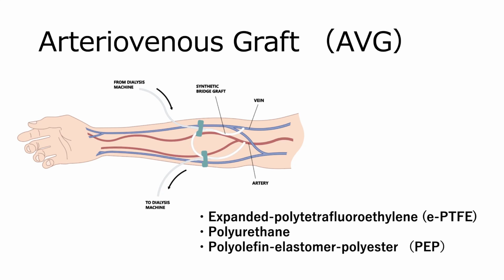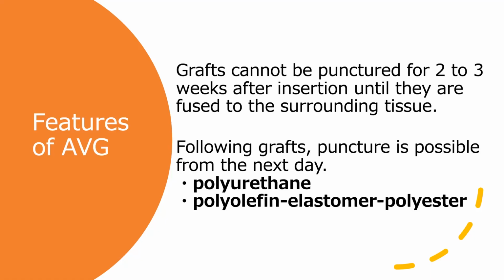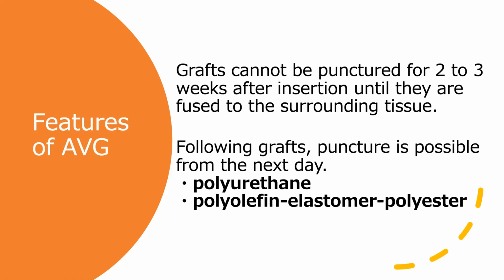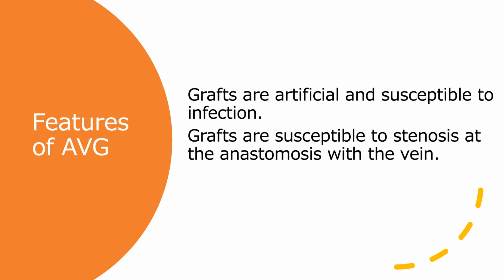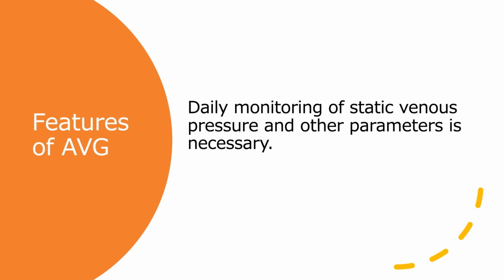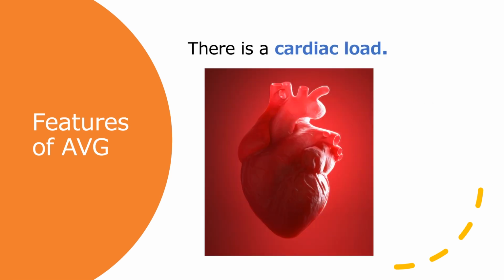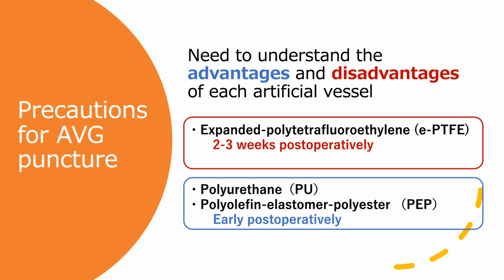Dialysis treatment. Arteriovenous Graft （VAG）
In this video, we provide an Arteriovenous Graft （AVG).

When the autologous vein is devastated by shunt obstruction or when it is difficult to create an arteriovenous fistula, an arteriovenous graft is implanted to bypass the artery and create an endovascular shunt.

Learn about AVG, its features, and precautions.

We kindly request registration in this channel to participate in the community of clinical engineers.
This content is made by Clinical Engineer in Japan.